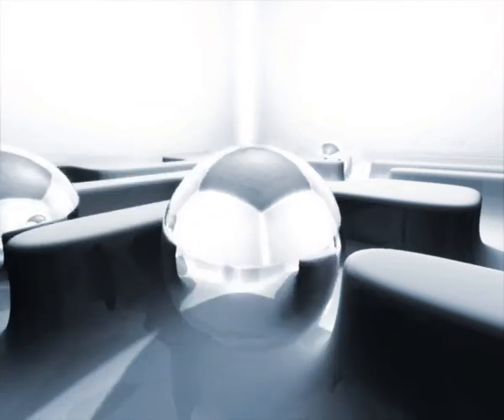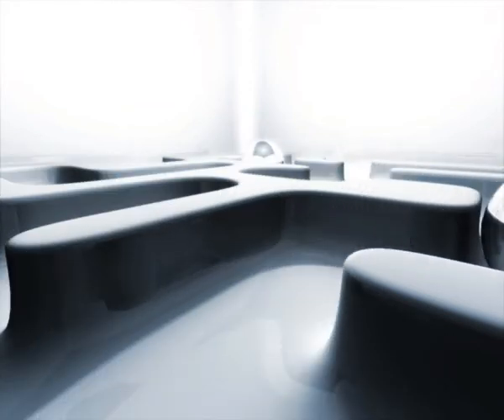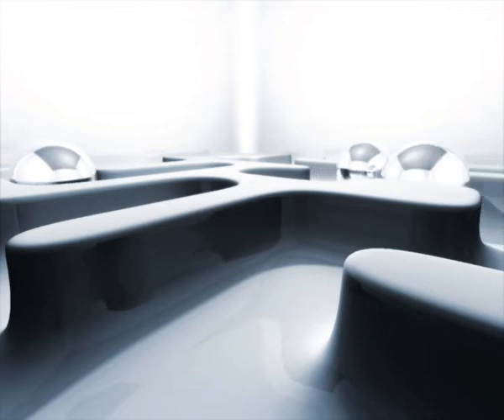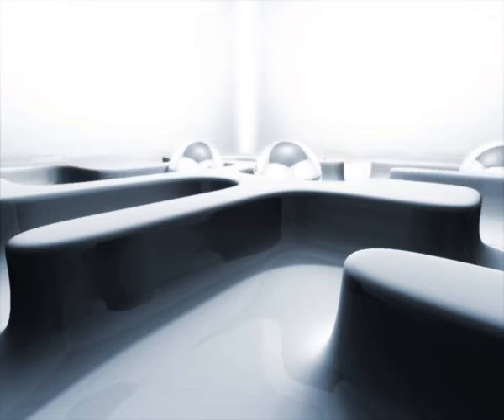welcome to hell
En sang jeg har skrevet og komponeret og indspillet. En bette hyggelig rock sang. Elsker jo bare at lave musik.